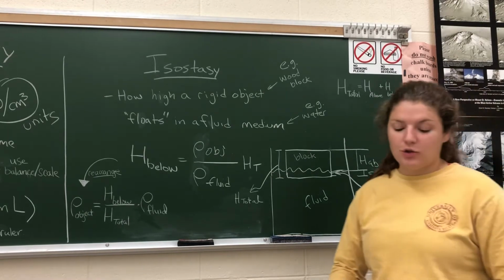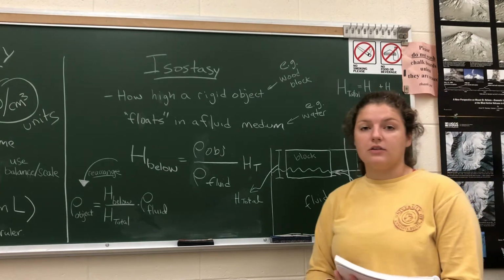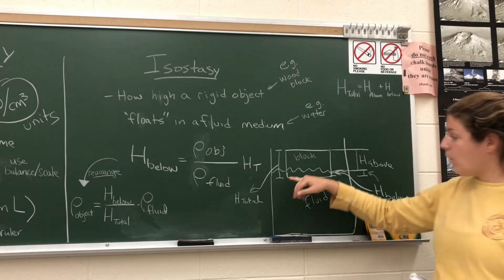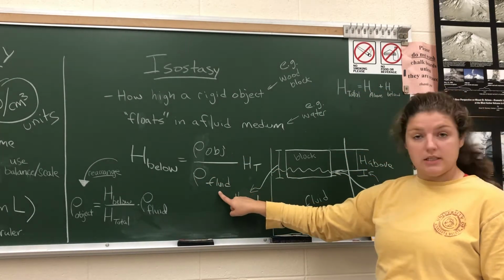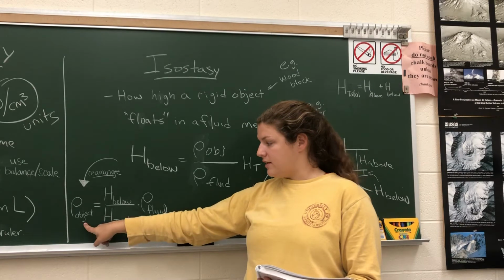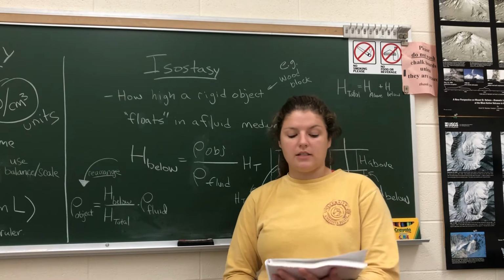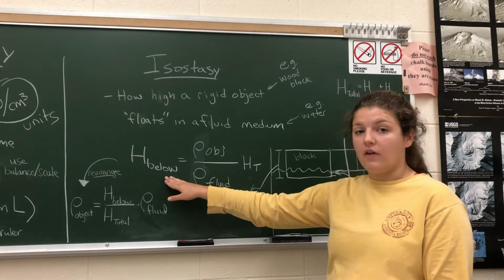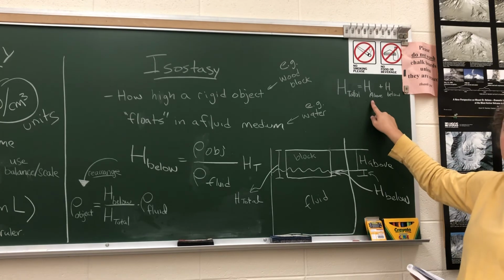Lab 1: part 2, isostasy